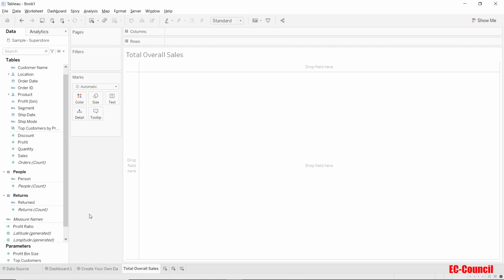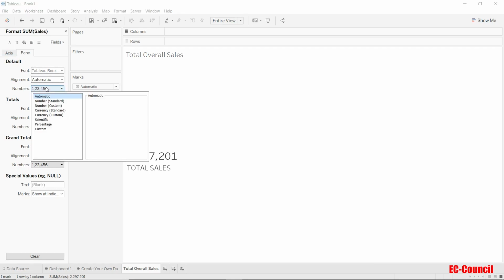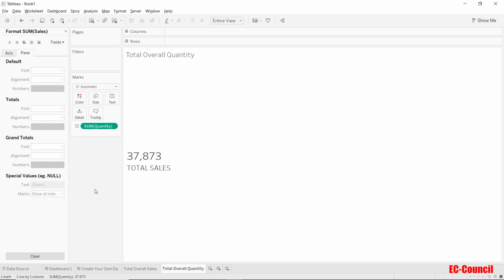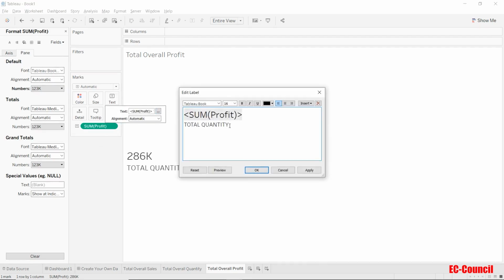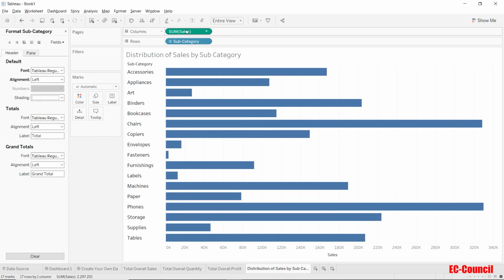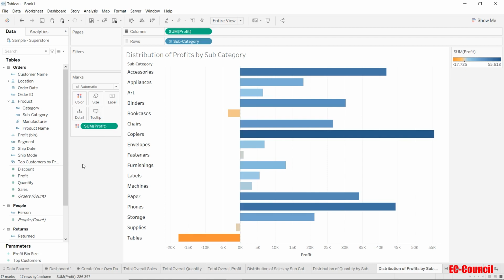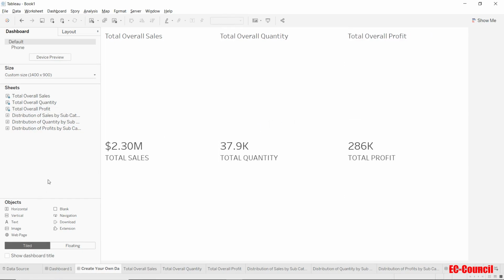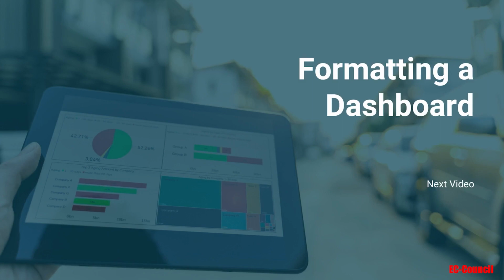41 - Create Your Own Dashboard